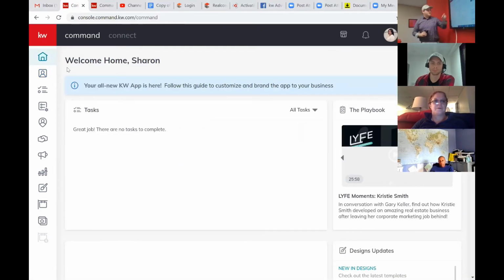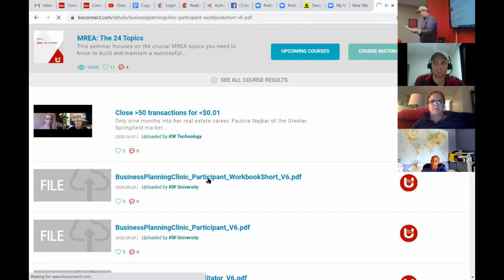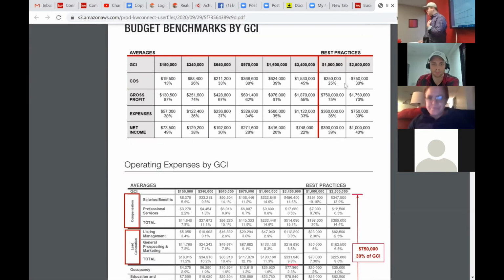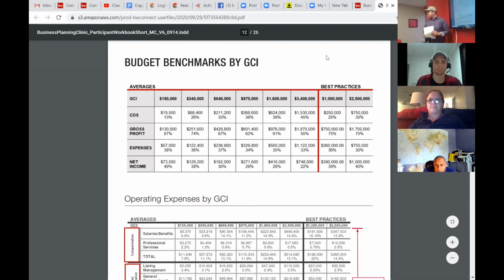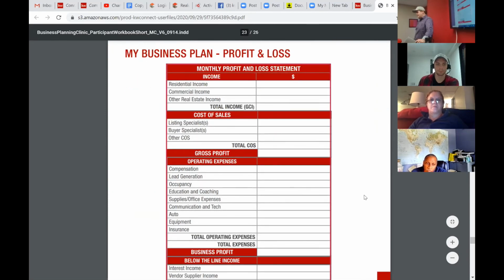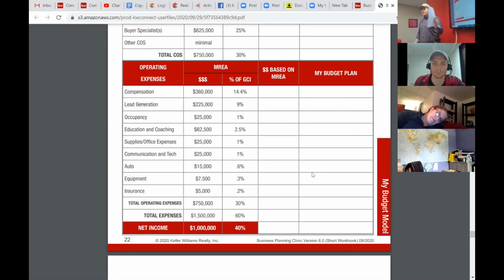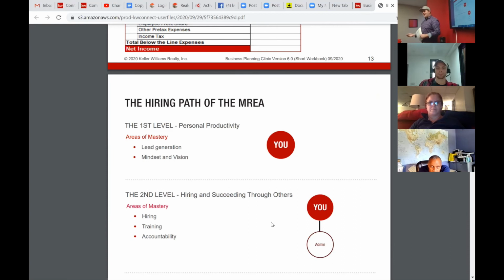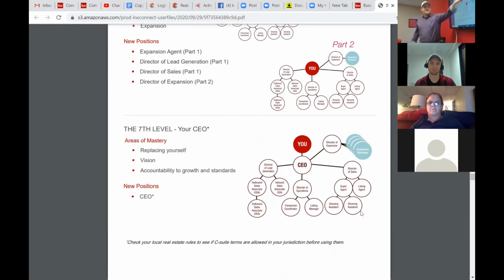Business Planning 2021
Join us with our special guest Trevor Clements to go over the new 2021 KW Business planning guide.